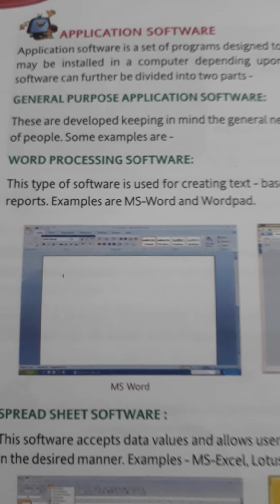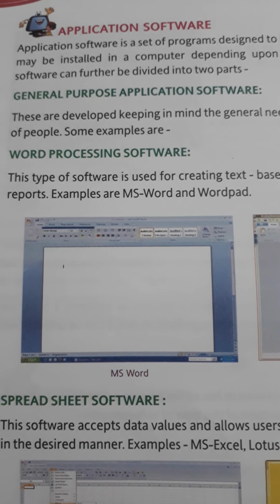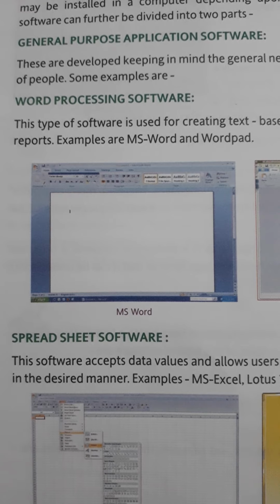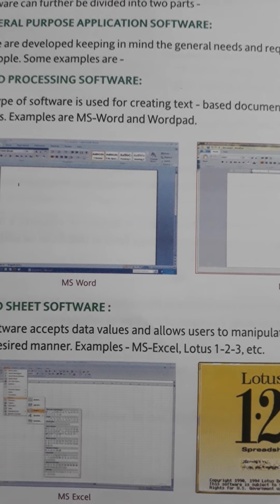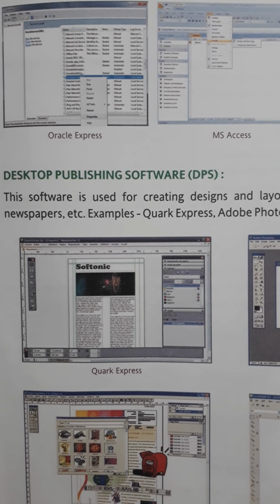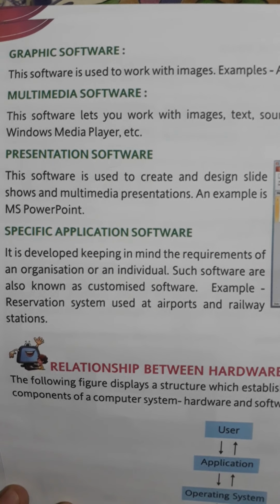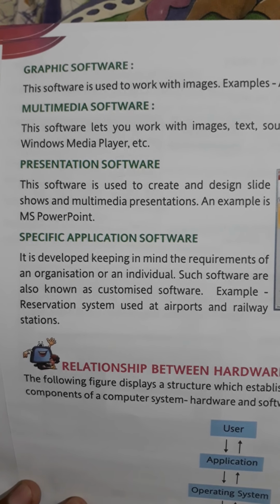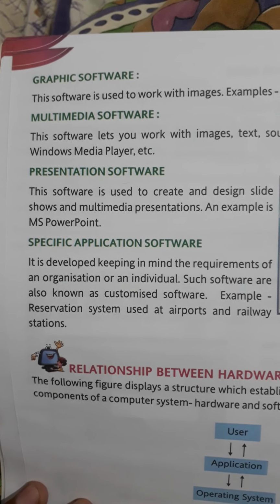Application Software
lesson-2